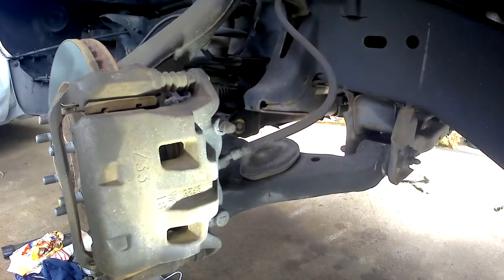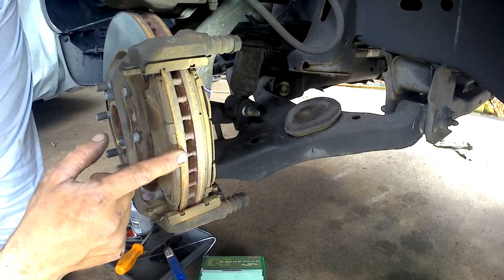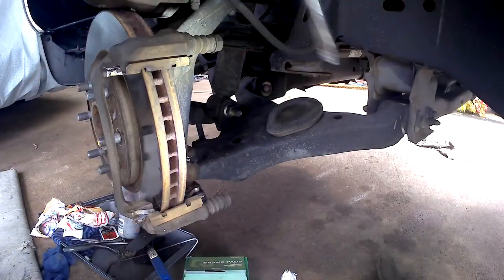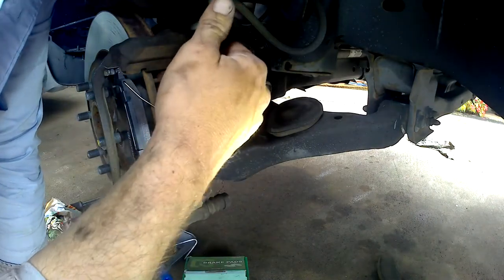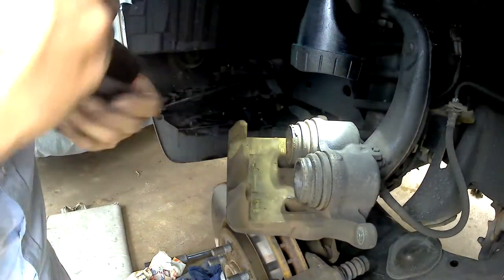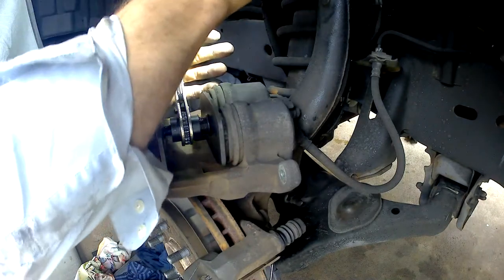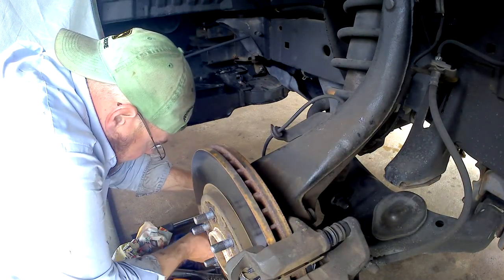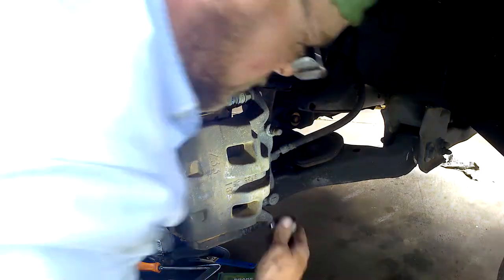FRONT BRAKE PAD REPLACEMENT ON 2007 NISSAN FRONTIER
Todd's Doing a Brake job on our Neighbor's 07 Nissan Frontier... he'll be replacing the front brakes in this video!